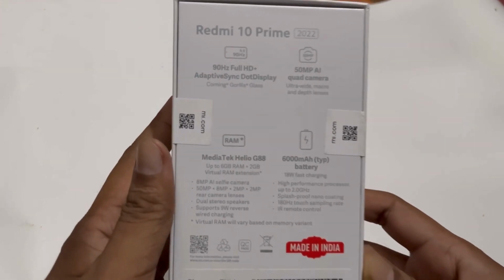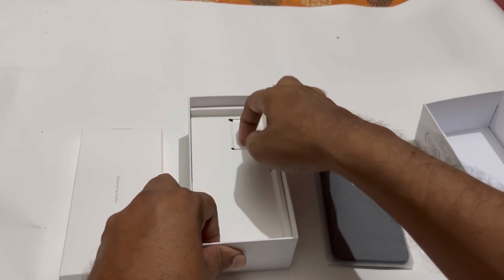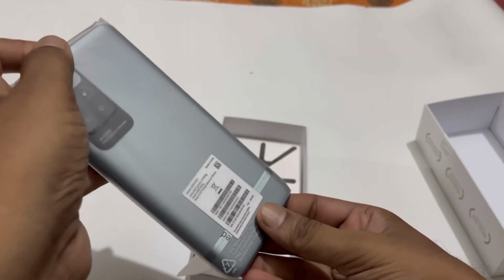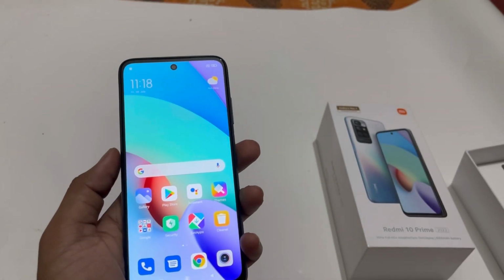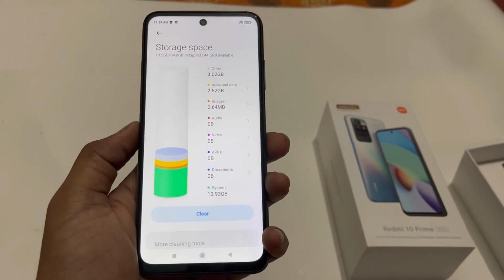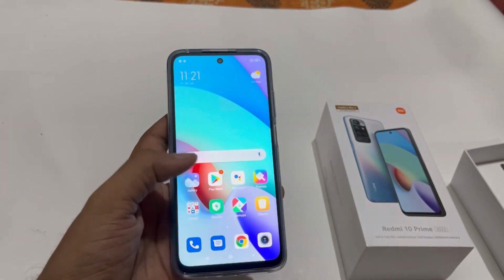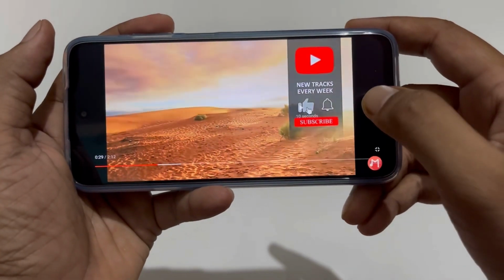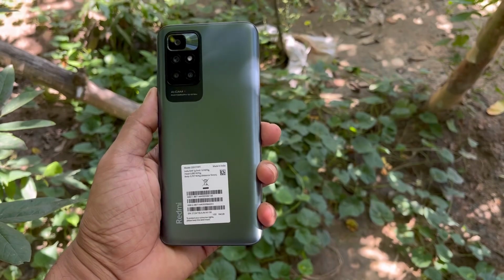Redmi 10 Prime 2022 Unboxing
Redmi 10 Prime Unboxing